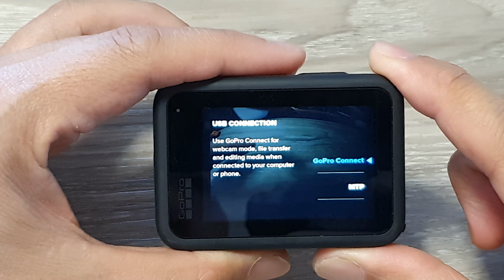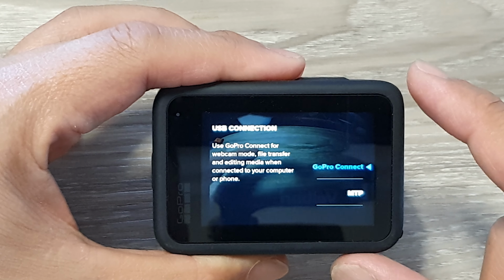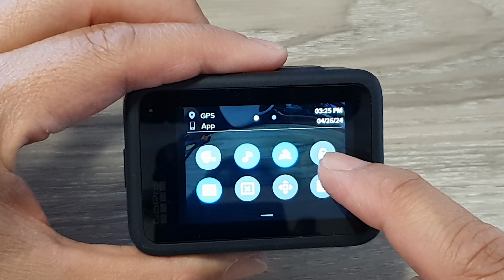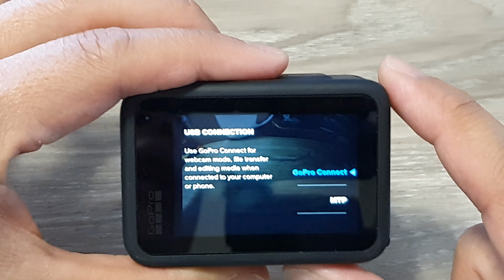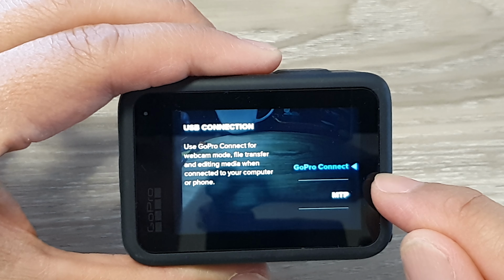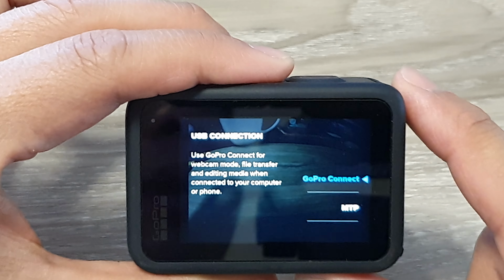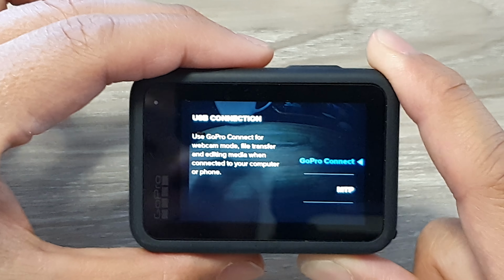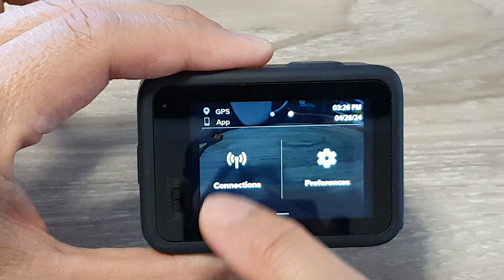How to Set the Camera USB Connection to GoPro Connect for Webcam Mode on GoPro 8/9/10/11/12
Want to upgrade your video calls with your GoPro Hero 8, 9, 10, 11, or 12?  This guide will show you how to set up GoPro Webcam mode on your computer for high-quality video conferencing. Learn how to install the GoPro Webcam utility, connect your GoPro, and adjust settings.